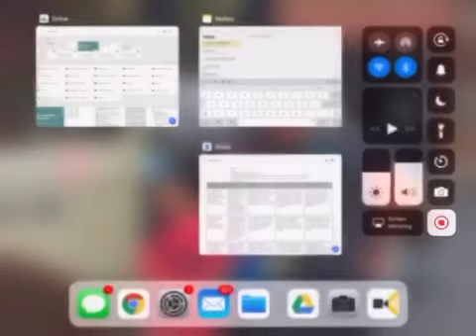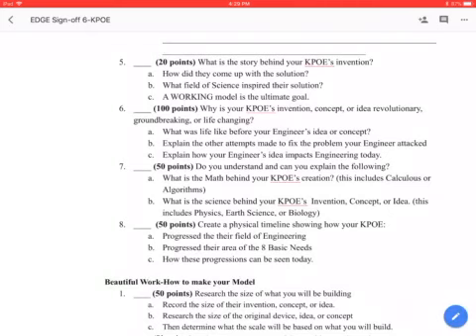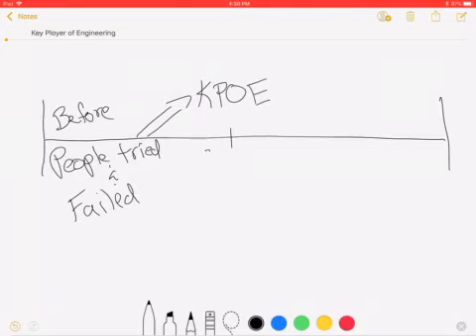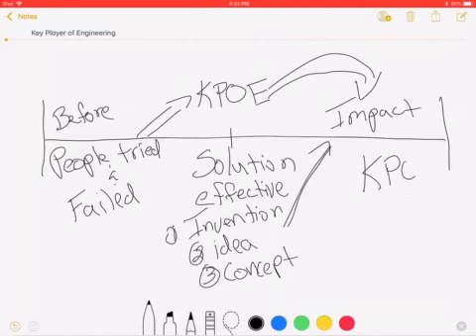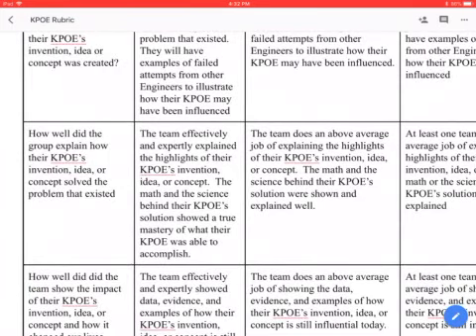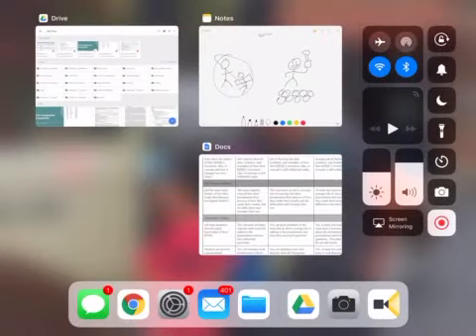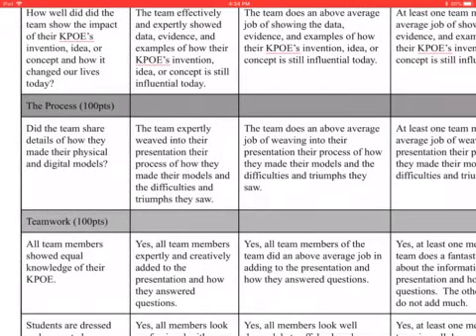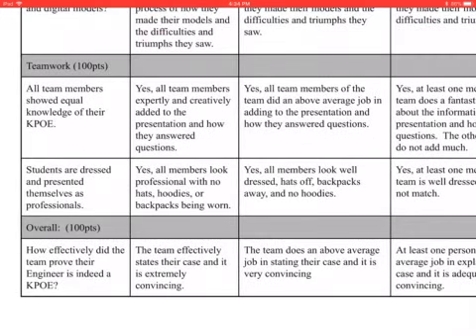KPOE Rubric Explanation